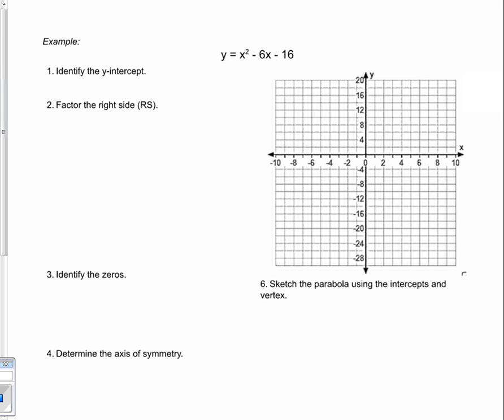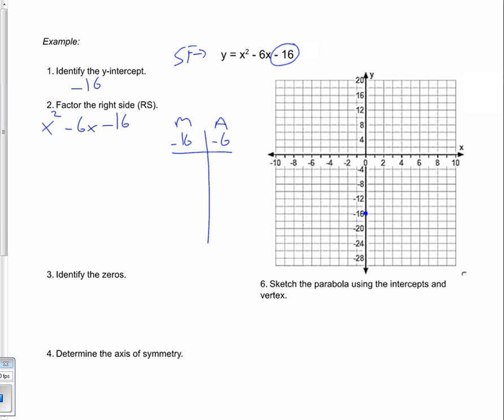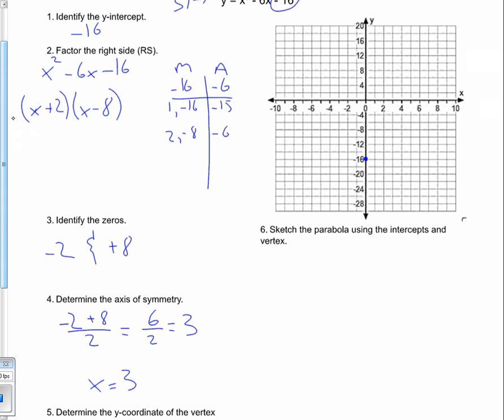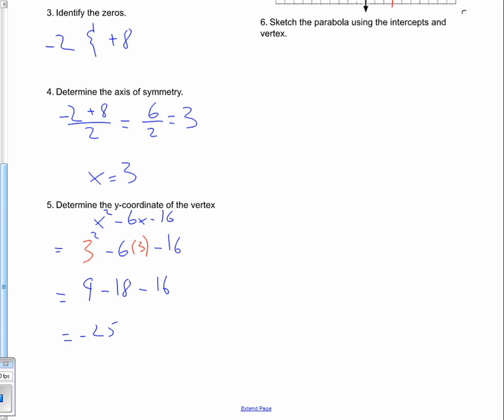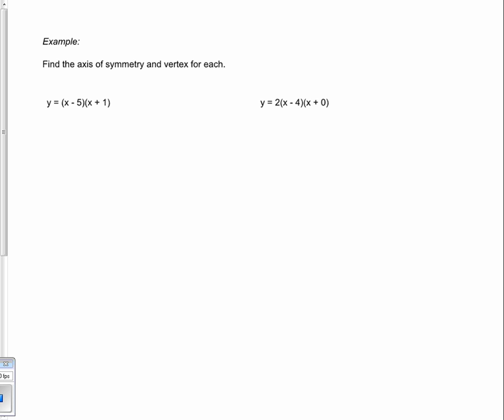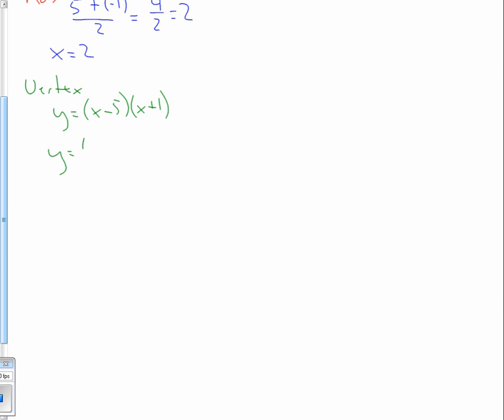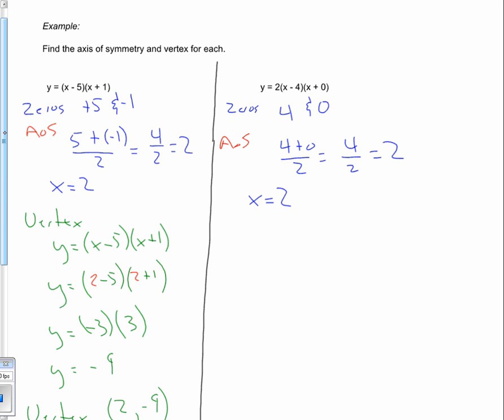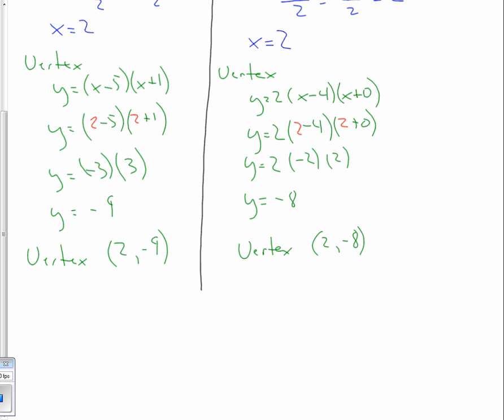U5L7 Zeros, AoS, Vertex, Graphing P2 Examples